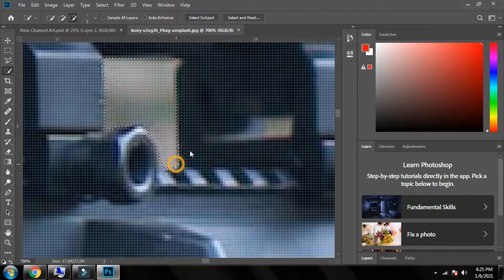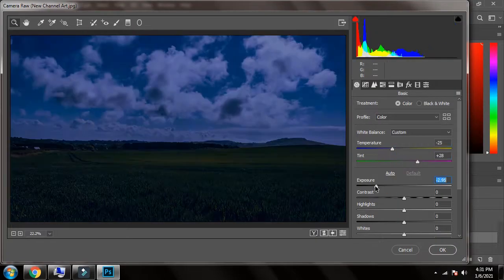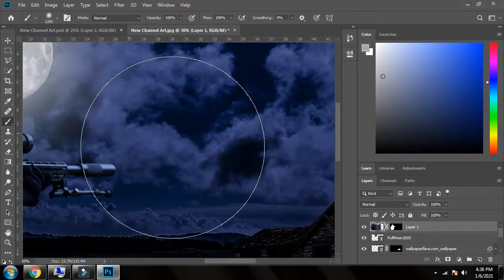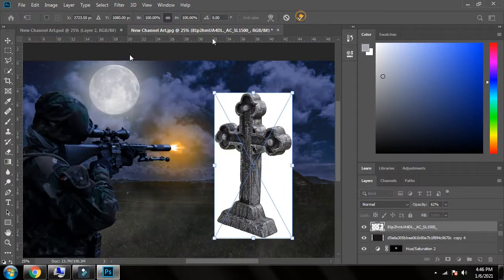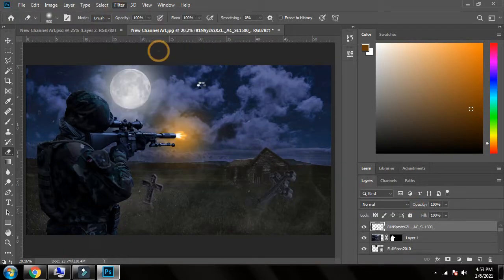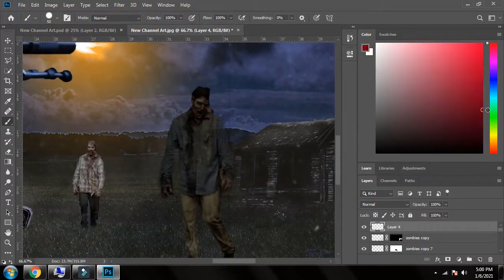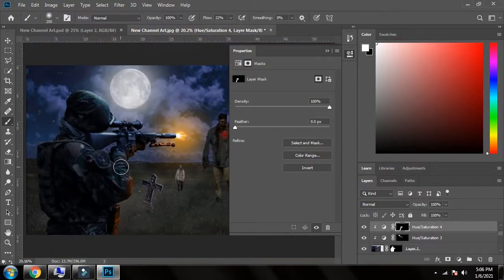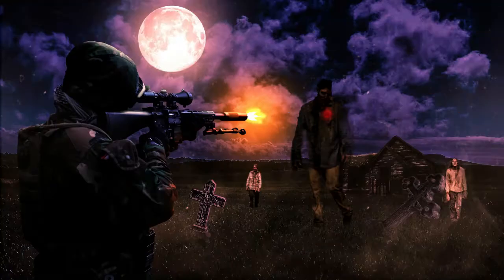Converting Random Photos To Quality Portraits | Photos To Portrait Season 1 Episode 1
Starting a new season of PHOTOS TO PORTRAIT

In this brand new episode of PhotosToPortrait Season 1 Episode 1 I have a pretty cool picture of a soldier to edit! I'm using photoshop to create portraits from simple photos. This is the start of the new season of Photos To Portrait.

Music in this video provided by Youtube Library!
Song Name : Into It

Jozy-Merch.redbubble.com